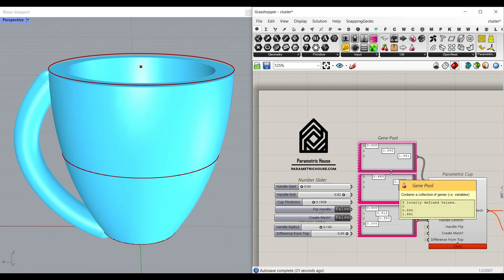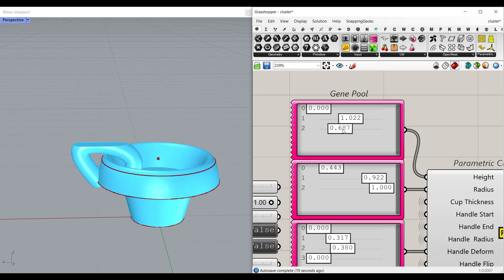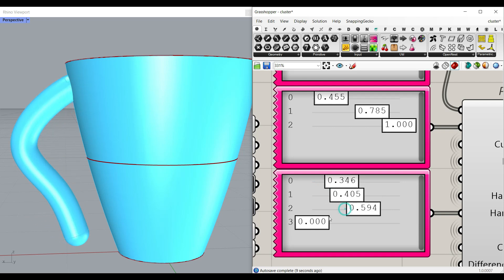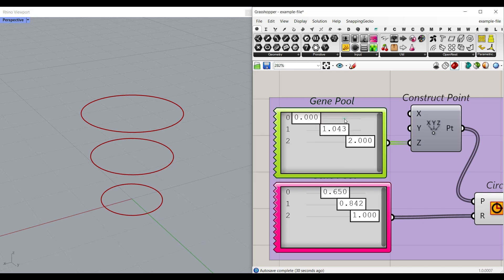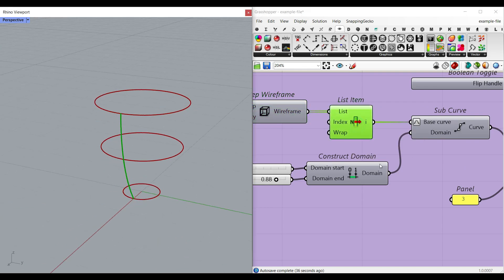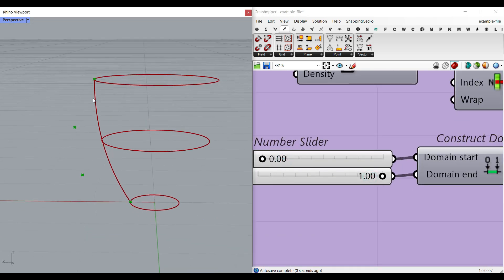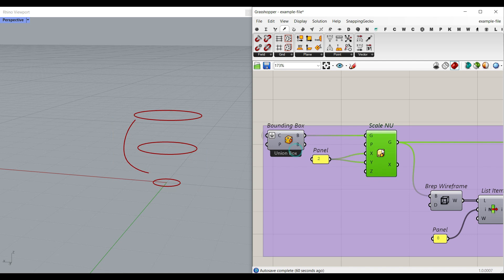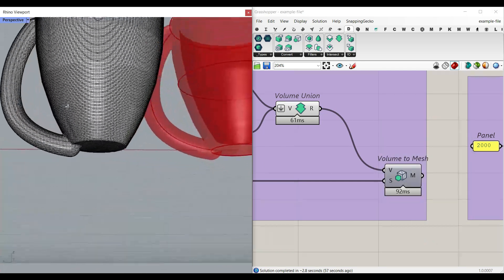Grasshopper Pufferfish + Dendro Tutorial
In this Rhino Grasshopper tutorial you will learn how to model a parametric cup by using the Dendro and Pufferfish Plugins.